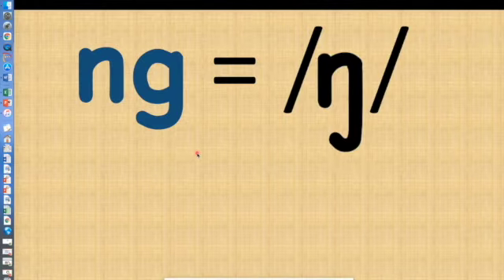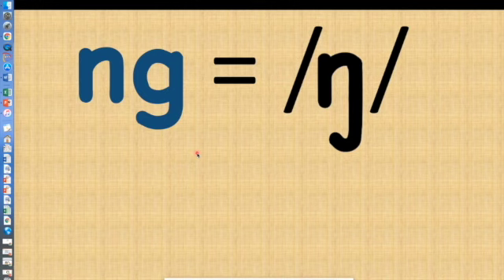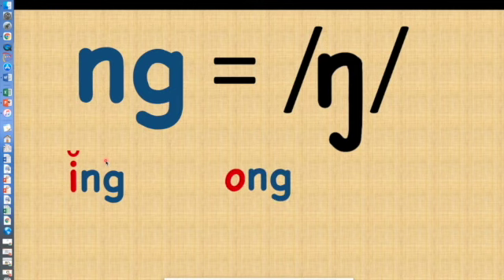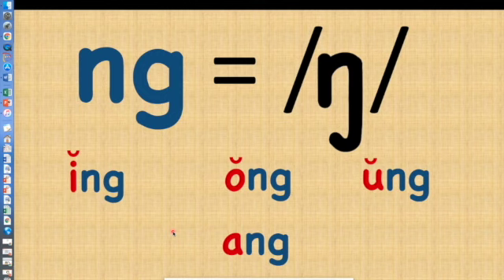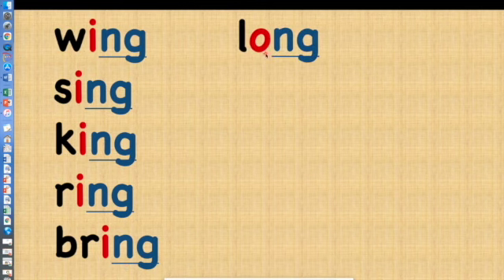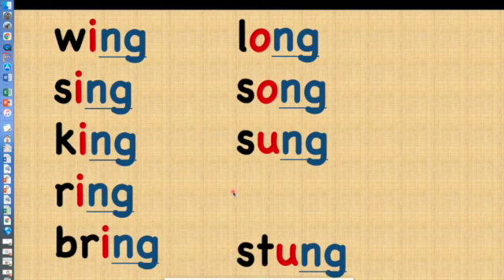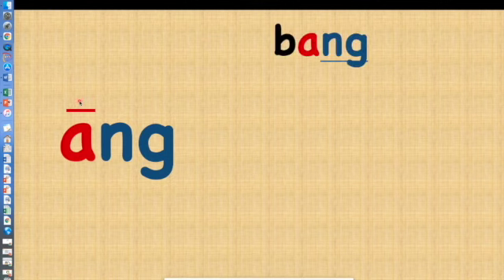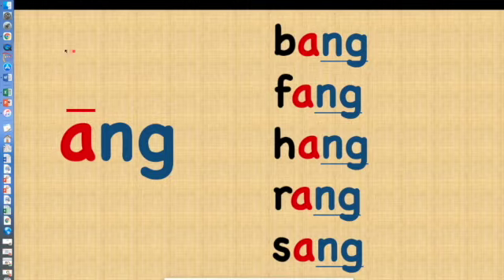-ng Learn and Practice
Learn and Practice -ng with materials found on JandELearnToRead.com